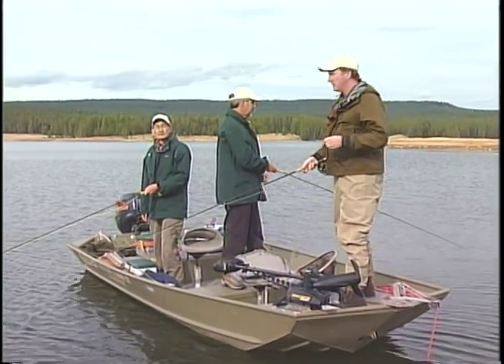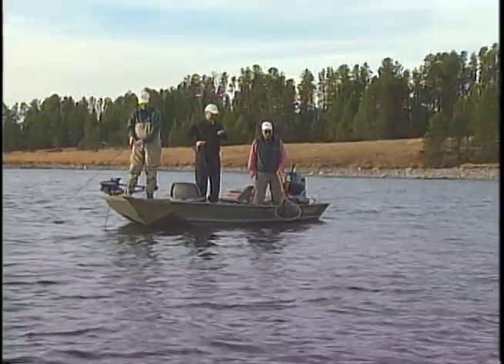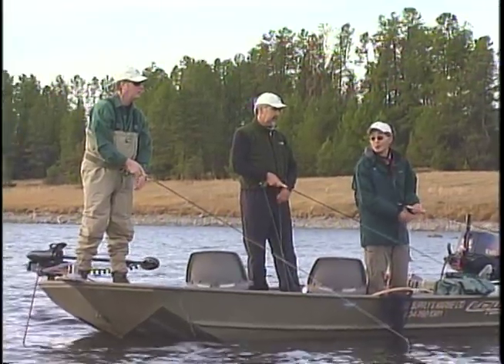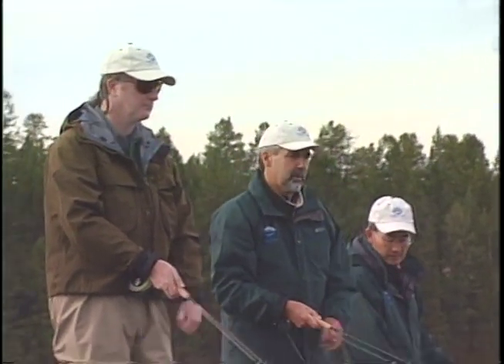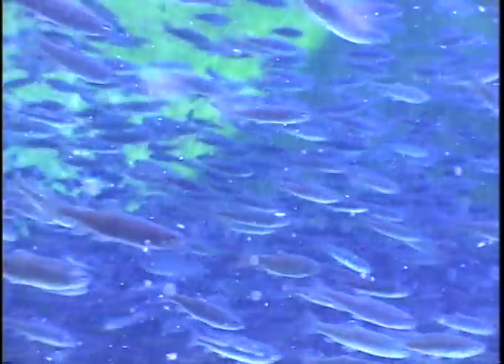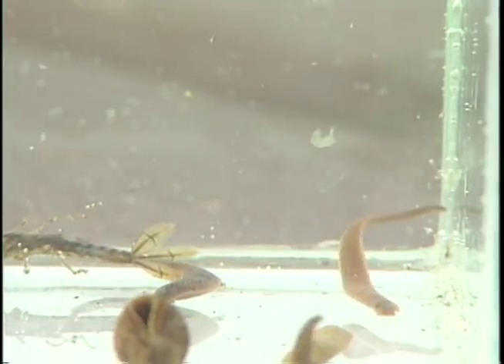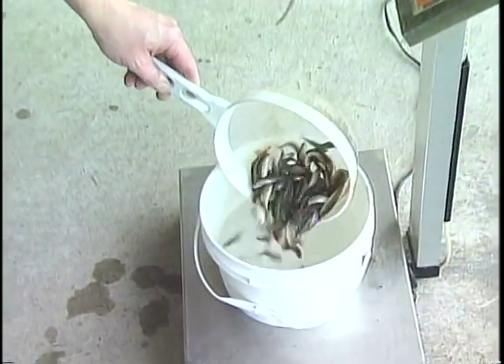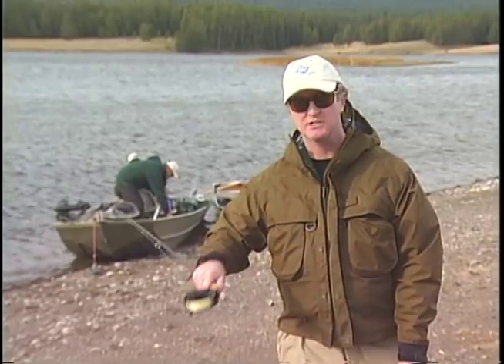Stillwater Tactics - Retro Episode with Brian Chan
Here is a great retro episode from our early days of The New Fly Fisher shot in beautiful British Columbia with Brian Chan and Don Peterson. Brian goes into tactics for fall rainbow trout in lakes in the Okanagan Valley.